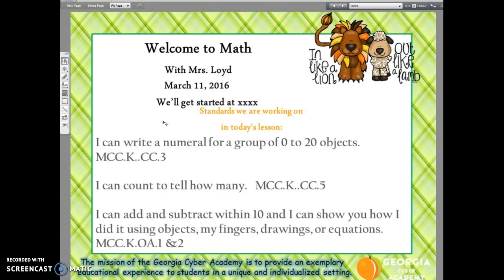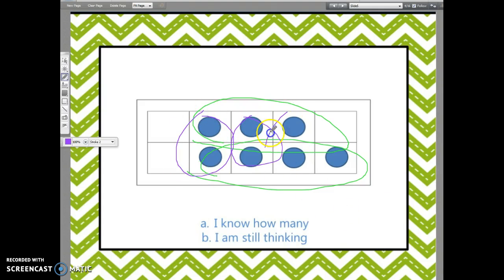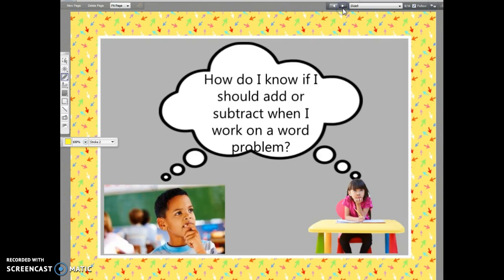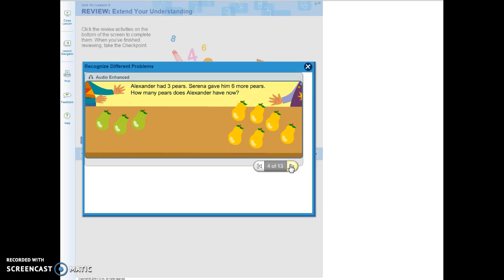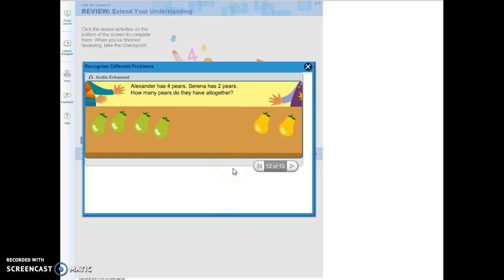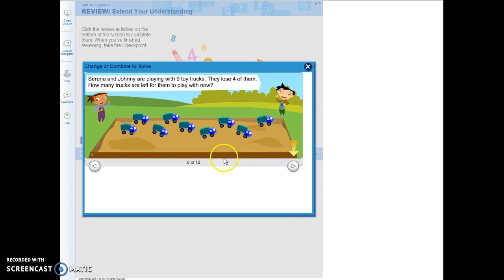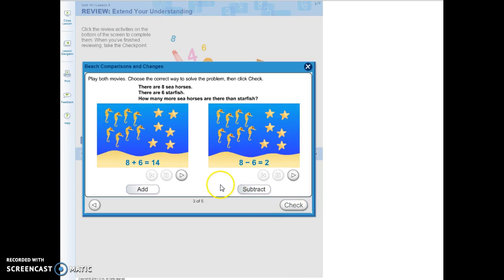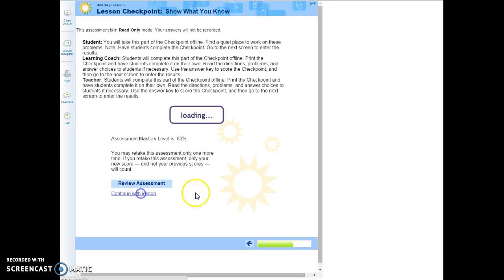Math Blue 14:5 Add or Subtract: More Exploration